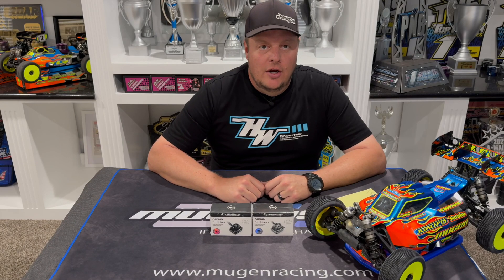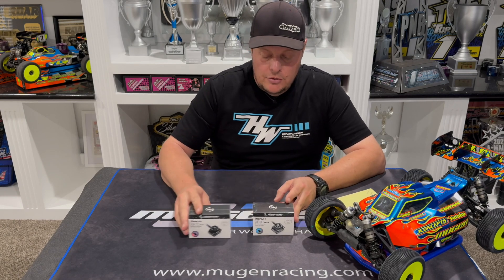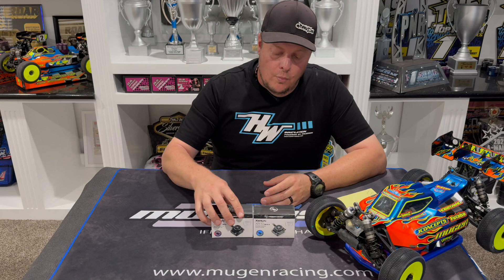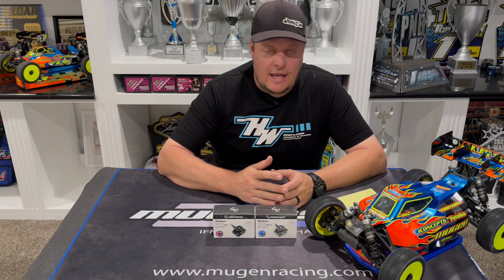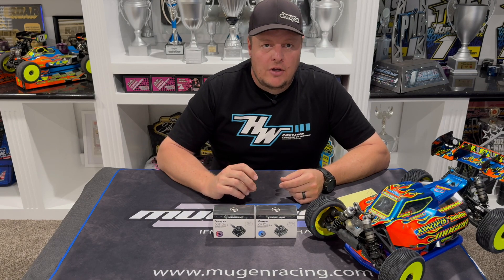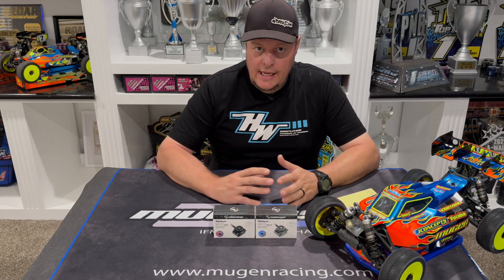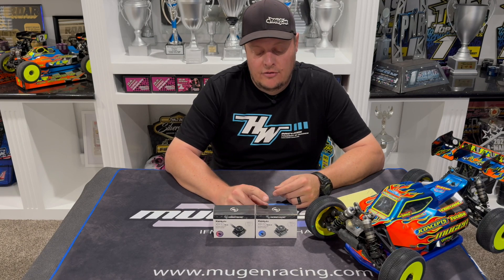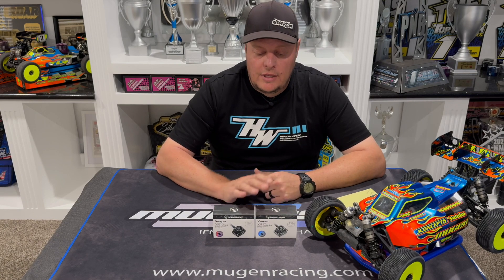HOBBYWING XR10 Pro G3 & XR10 G3X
HOBBYWING XR10 Pro G3 &  XR10 G3X Explained.

Freewheeling Function
Innovative Disc Brakine Mode
Smart Fan with Start and Stop Function
Softening 2.0 Technology
Lighter, Lower center of gravity
Smaller footprint
Brake and Throttle Curvature